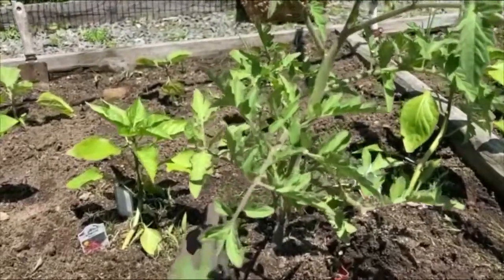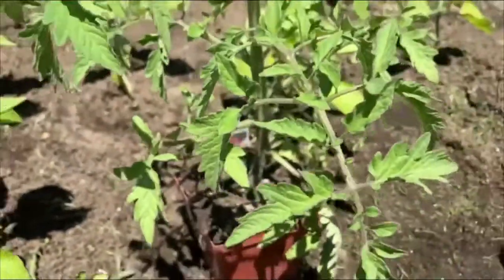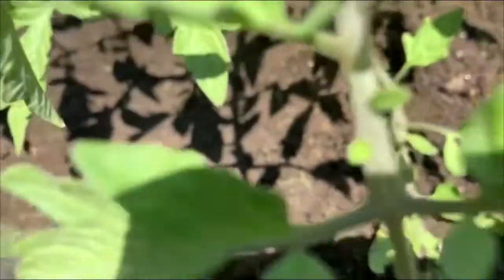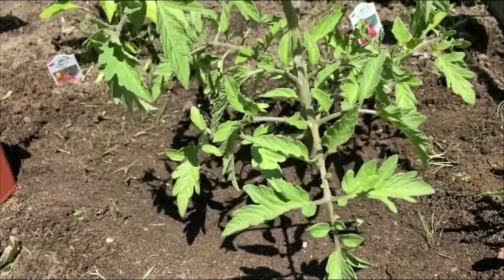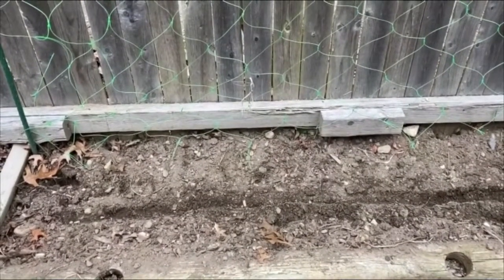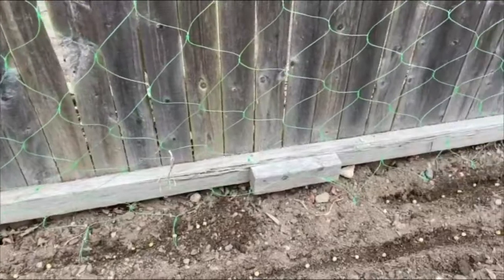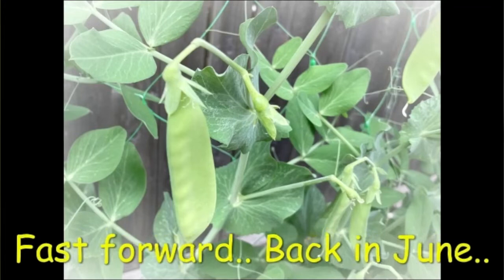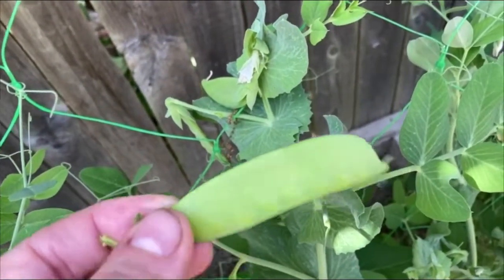The Farmers Daughter; EP 5-Tomatoes and Peas please!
The Farmer’s Daughter provides tips about planting tomatoes and peas. While planting peas she shares memories of harvesting peas on the farm as a child. She is visited by a special four legged guest at the Community Garden while planting tomatoes.